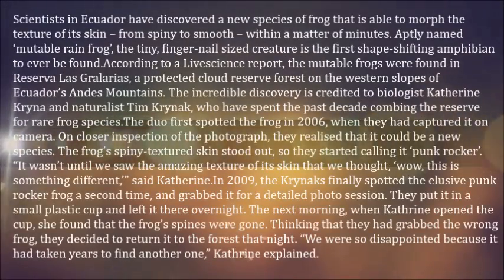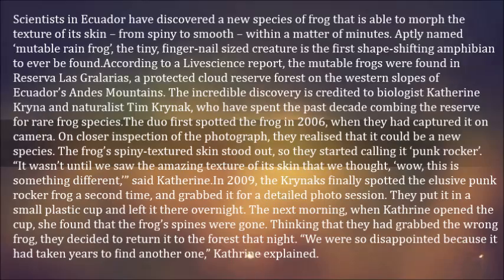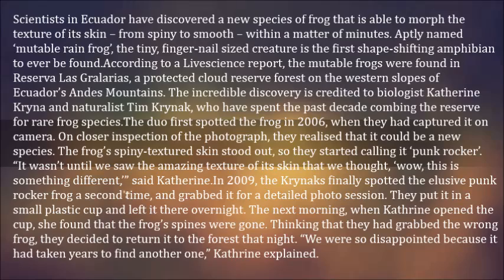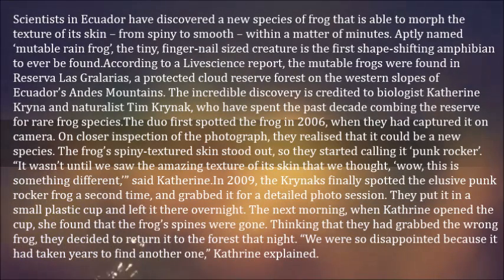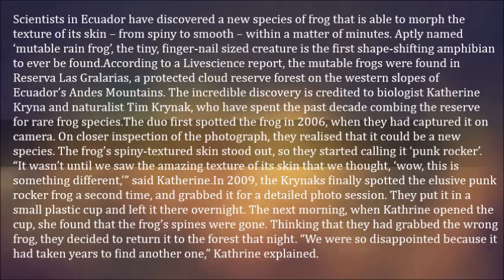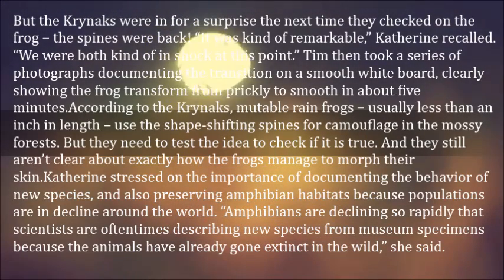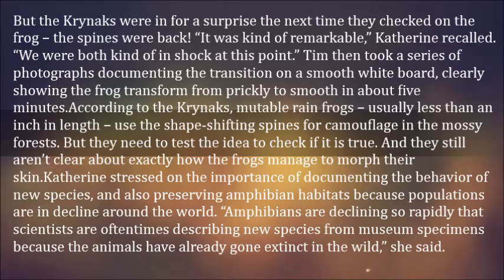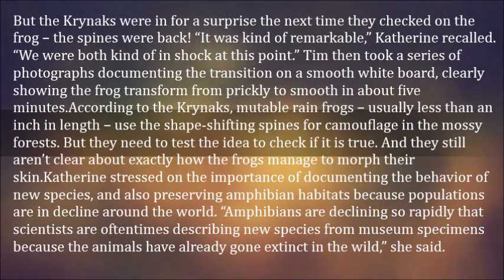Mutable Rain Frogs – Shape Shifting Amphibians That Change Skin Texture in Minutes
Scientists in Ecuador have discovered a new species of frog that is able to morph the texture of its skin – from spiny to smooth – within a matter of minutes. Aptly named ‘mutable rain frog’, the tiny, finger-nail sized creature is the first shape-shifting amphibian to ever be found.

According to a Livescience report, the mutable frogs were found in Reserva Las Gralarias, a protected cloud reserve forest on the western slopes of Ecuador’s Andes Mountains. The incredible discovery is credited to biologist Katherine Kryna and naturalist Tim Krynak, who have spent the past decade combing the reserve for rare frog species.

The duo first spotted the frog in 2006, when they had captured it on camera. On closer inspection of the photograph, they realised that it could be a new species. The frog’s spiny-textured skin stood out, so they started calling it ‘punk rocker’. “It wasn’t until we saw the amazing texture of its skin that we thought, ‘wow, this is something different,’” said Katherine.